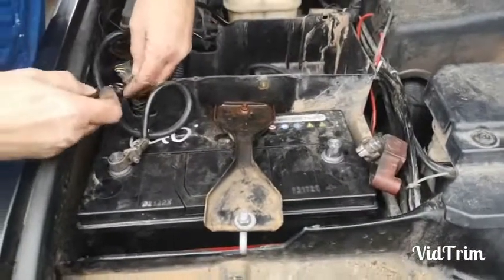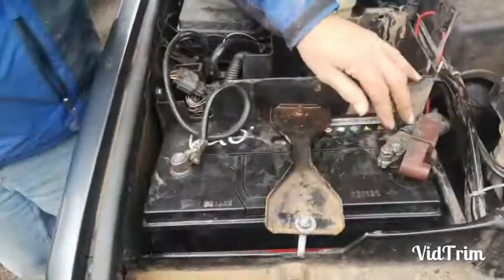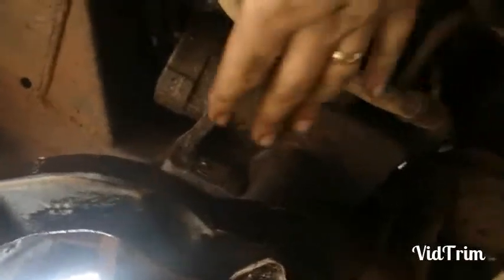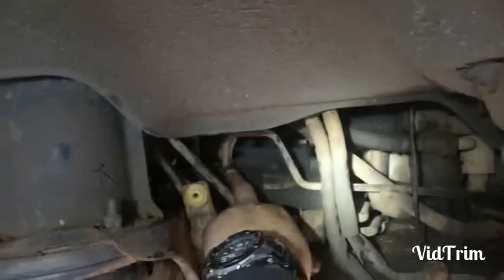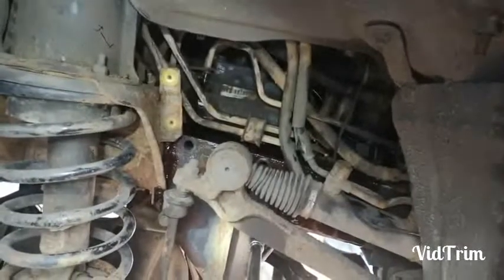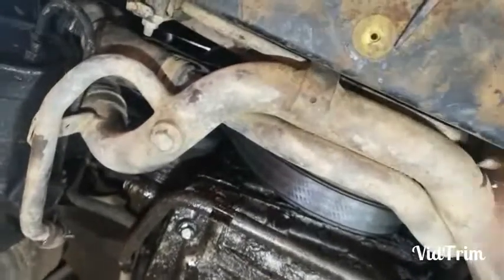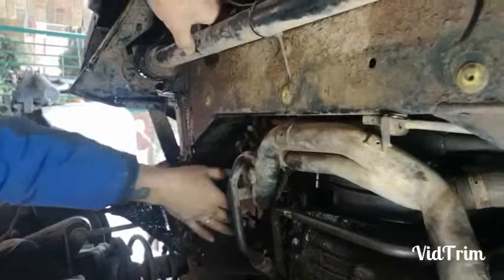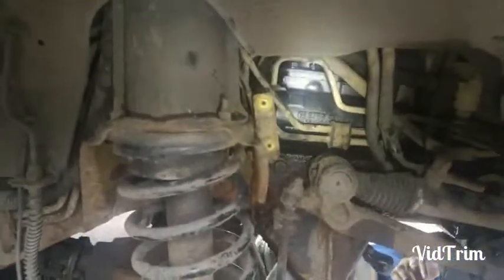land rover Discovery 2 td5 steering box removal how to